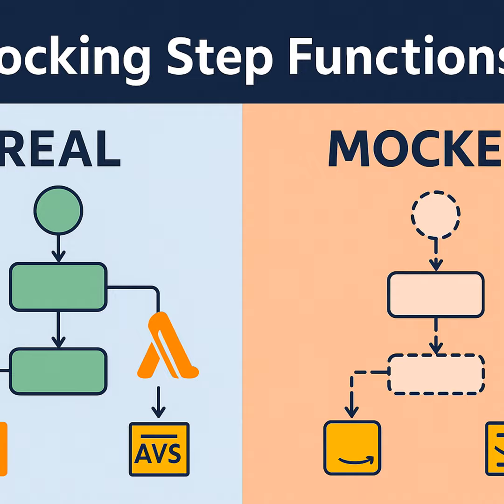How do you test a distributed workflow without deploying anything?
In this episode, we look at the challenges of mocking AWS Step Functions — especially when service integrations like SQS or Lambda are involved.

We explore the limitations of local emulation, how AWS recently improved support for mocking specific states, and what this unlocks for development and testing scenarios.